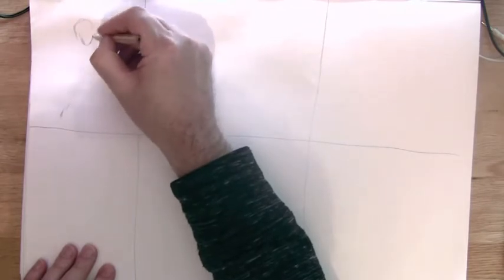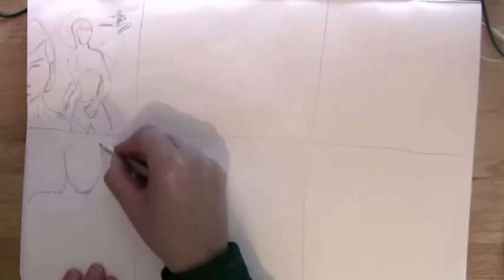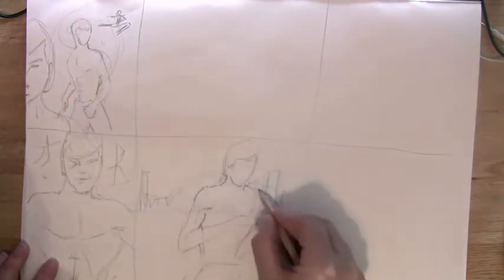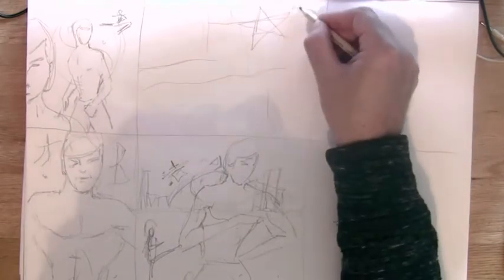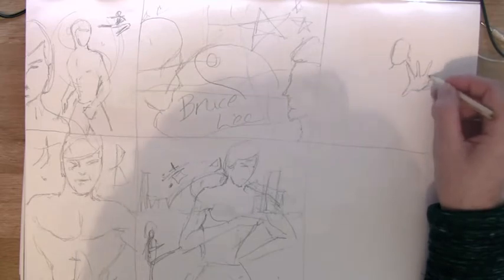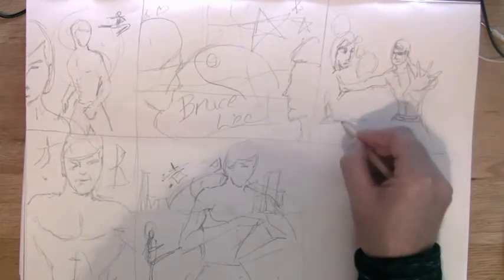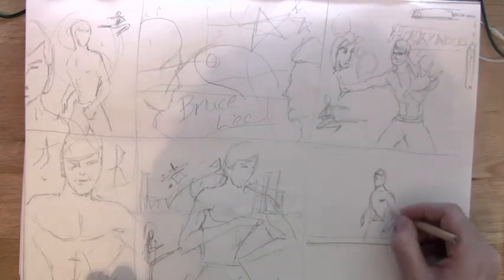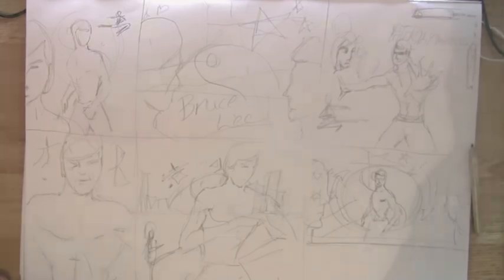Hero Composition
How to develop compositions for tour work of Art